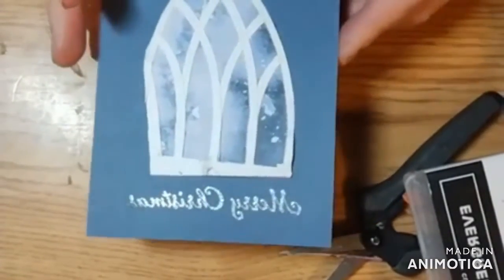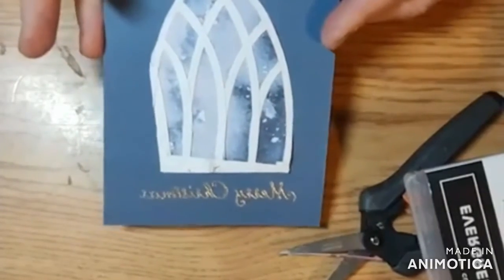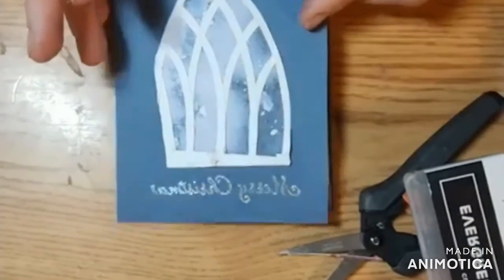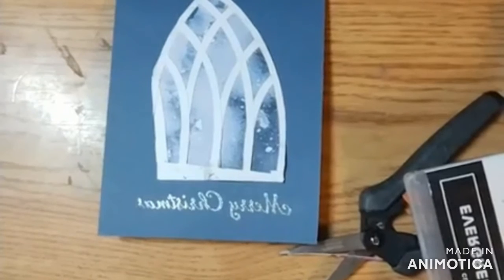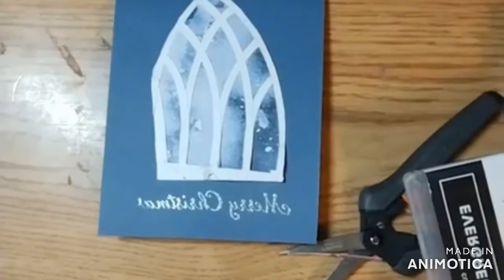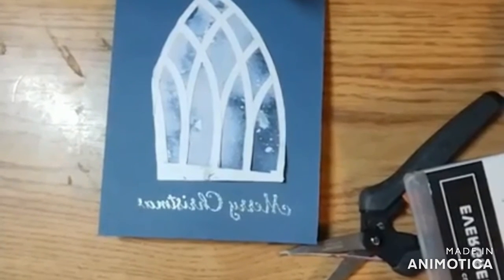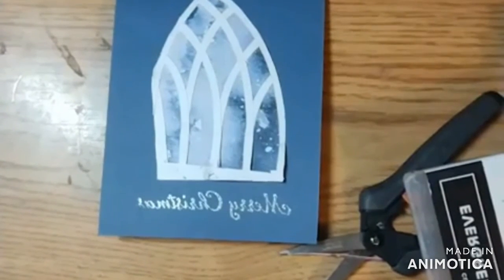Christmas card with window created from rainbow die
Stampin' Up! Independent Demonstrator, Angel Shaver creates Christmas card featuring window created from two rainbow dies.  New Horizon Designer Series Paper is shining through the window.  Sentiment heat embossed on card front.